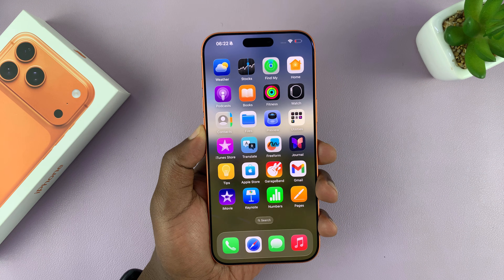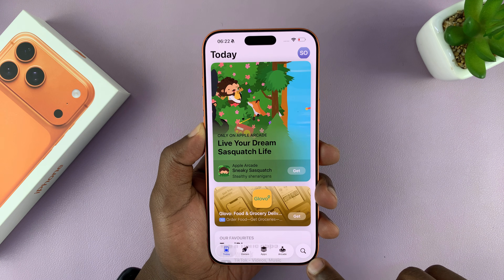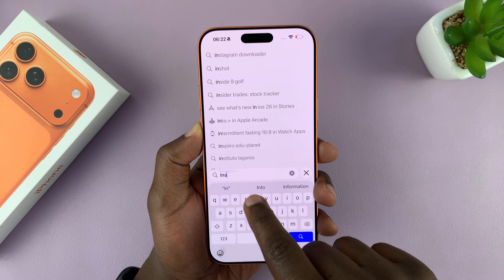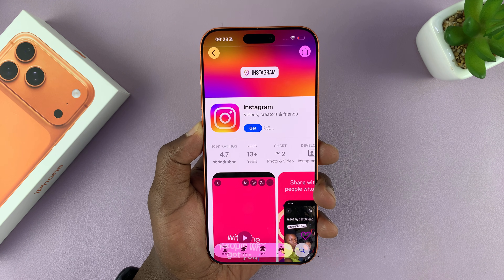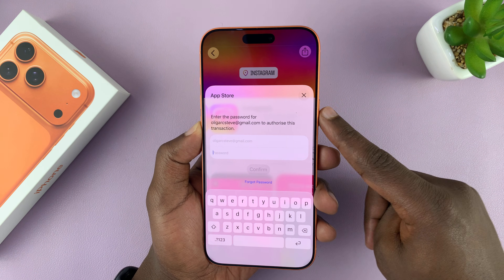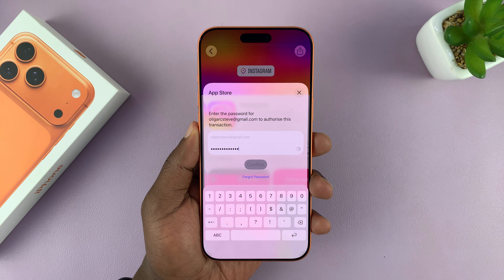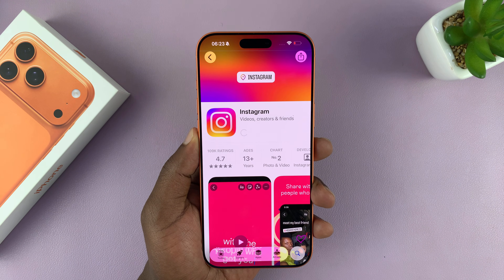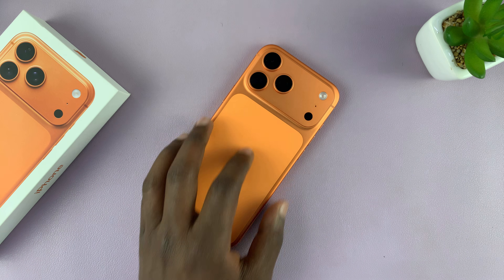How To Download Apps On iPhone 17 / 17 Pro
Learn how to install apps on iPhone 17 / 17 Pro with this simple and clear guide designed to make the process effortless. Whether you are new to iOS or upgrading to the latest device, understanding how to get apps on iPhone 17 / 17 Pro is essential for customizing your phone and getting the most out of it.

How to Add Apps on iPhone 17 Pro;

1. Open the App Store on your iPhone 17.
2. Tap the search icon at the bottom right.
3. In the search bar, type the name of the app you want, for example “Instagram.”
4. Tap the search button and select the app from the results.
5. On the app’s page, tap “Get.”
6. Confirm by entering your Apple ID password or using Face ID (double press the side button).
7. The app will begin downloading.
8. Once finished, open it directly from the App Store or from your Home Screen.

Cell Phone Tripod Adapter